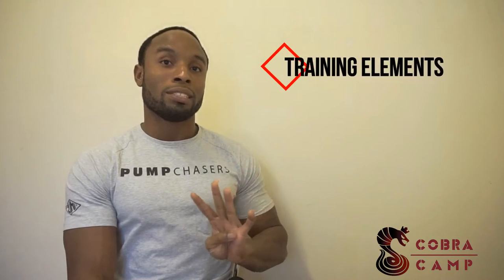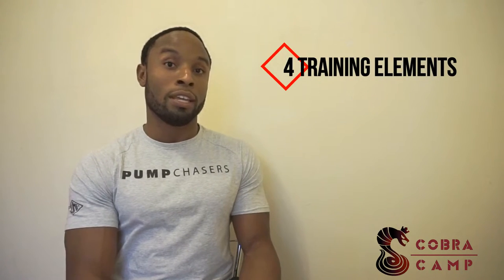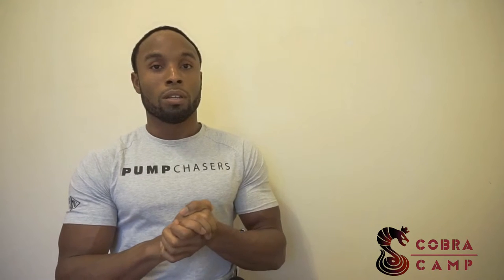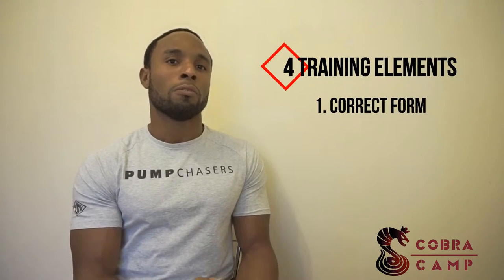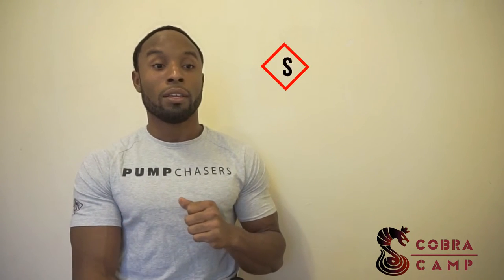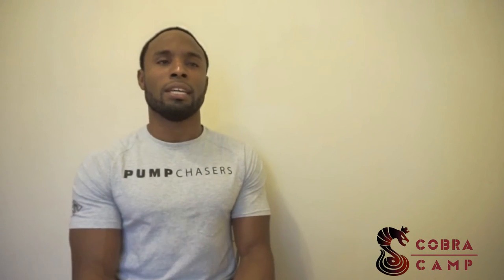WHY BODYWEIGHT TRAINING DOESN'T WORK | PART 1